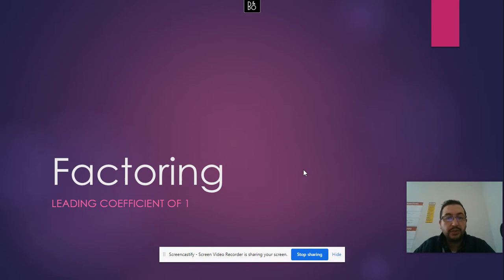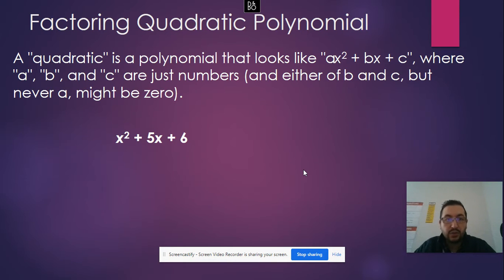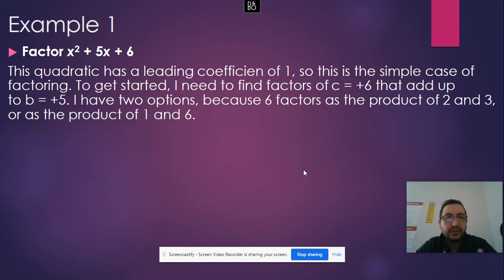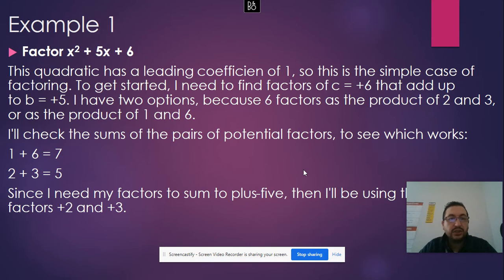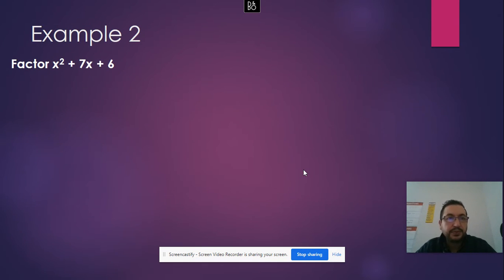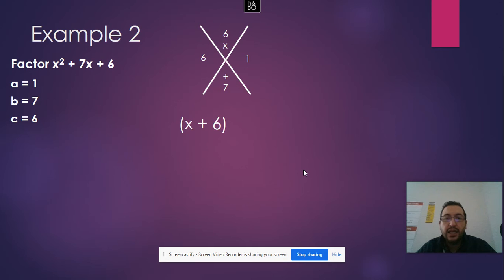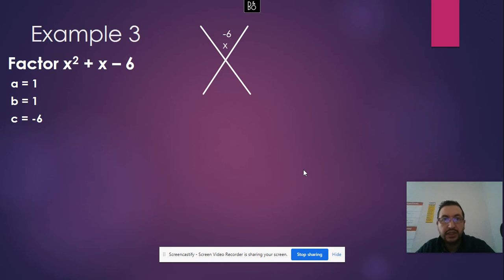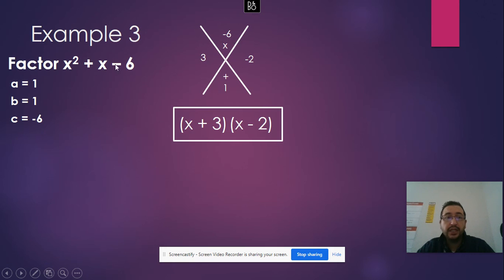Factoring leading coefficient of 1